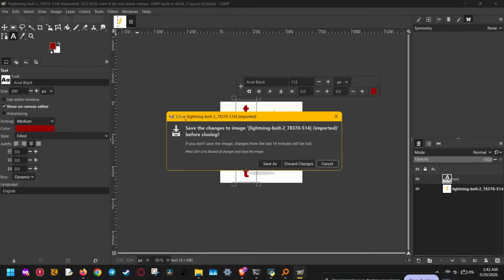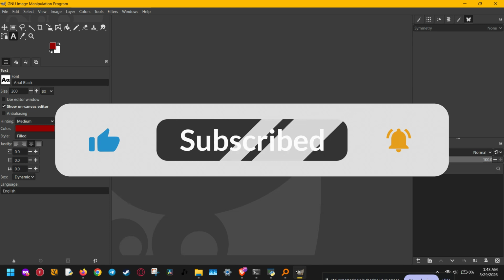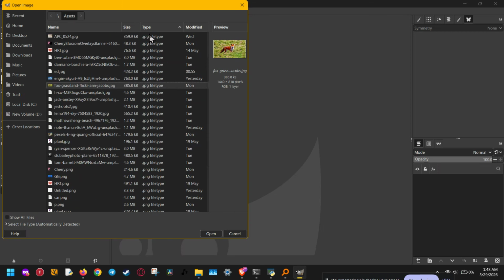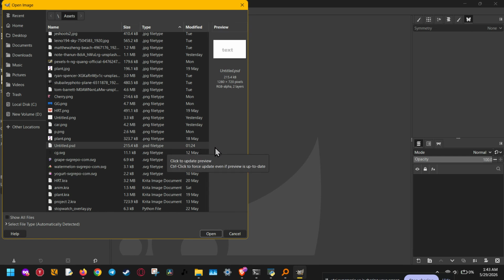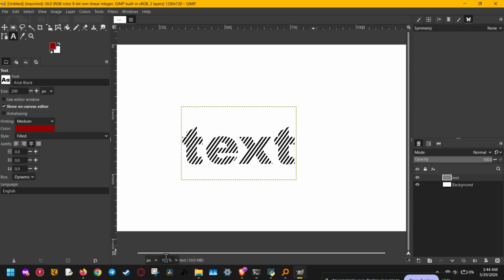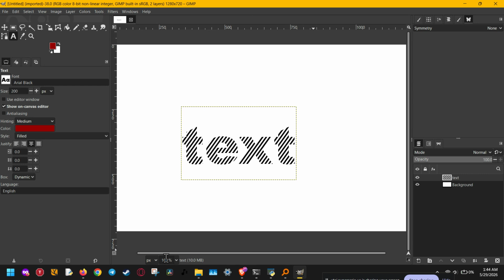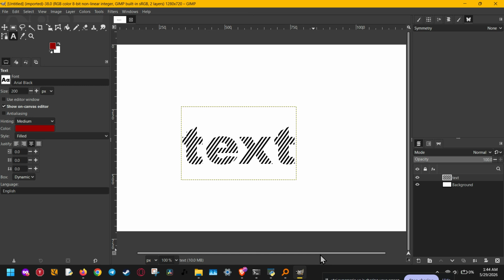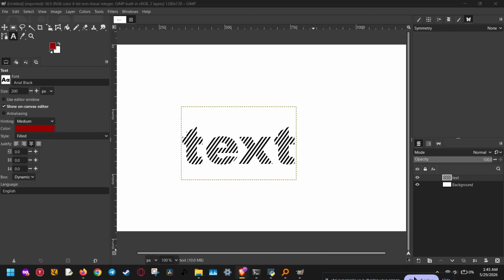How To Open Psd File In Gimp (Easy Guide)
Learn how to open a PSD file in GIMP using the File menu or simple drag and drop. This quick tutorial shows the easiest way to import Photoshop files into GIMP for editing.

🕚Timestamps:
0:00 Introduction
0:18 Open GIMP And Access The File Menu
0:40 Select Your PSD File And Open It
1:05 Drag And Drop Method
1:30 Quick Recap And Outro

✍️What You'll Learn In This Video:
• How To Open A PSD File In GIMP
• How To Use The File Menu To Import PSD Files
• How To Open PSD Files With Keyboard Shortcuts
• How To Drag And Drop PSD Files Into GIMP
• How To Handle PSD File Compatibility In GIMP

💡Pro Tips:
• Use Ctrl + O On Windows Or Linux To Open Files Faster
• Use Command + O On Mac For Quick Access
• Large PSD Files May Take A Few Seconds To Load
• Some Photoshop Effects May Not Transfer Perfectly Into GIMP
• Drag And Drop Is The Fastest Method If The File Is Already Visible